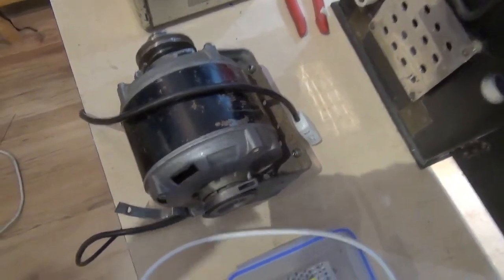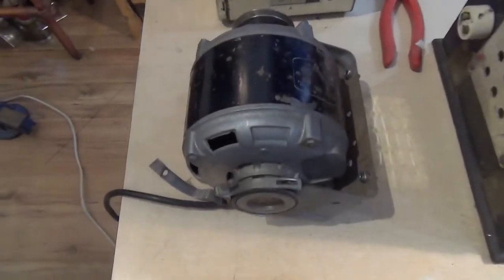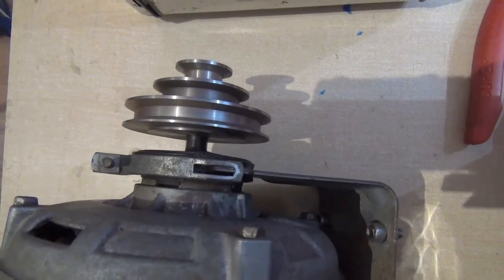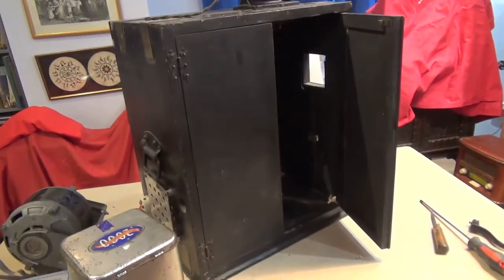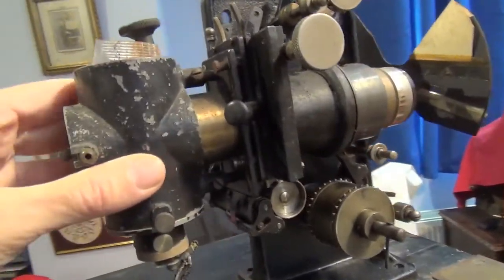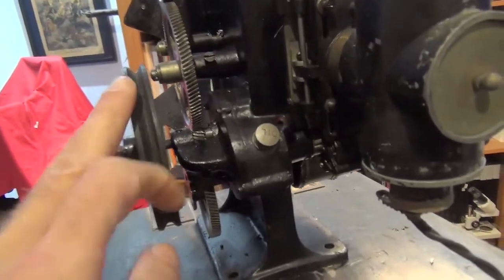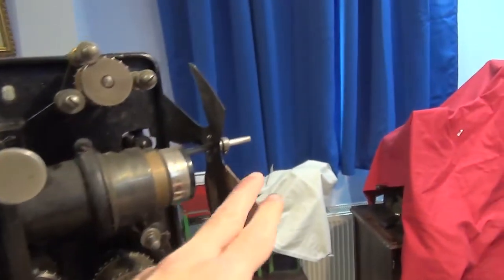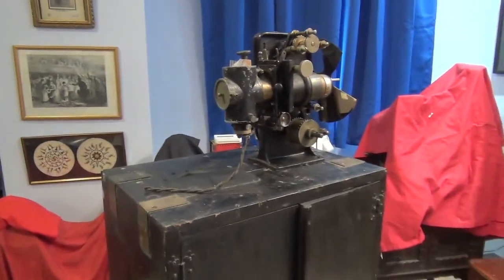Projector for Kinemacolor, Part 2. 35mm film projector conversion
Mounting the mechanism on an old wooden case, and testing the motor (electronic speed control).